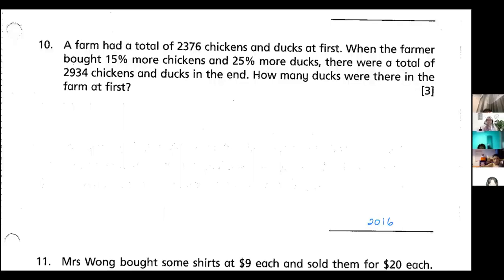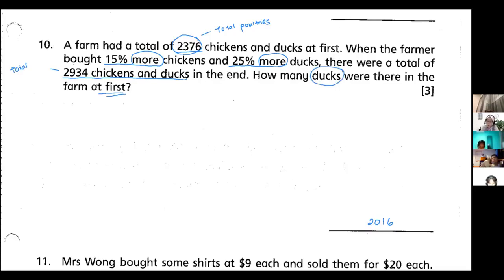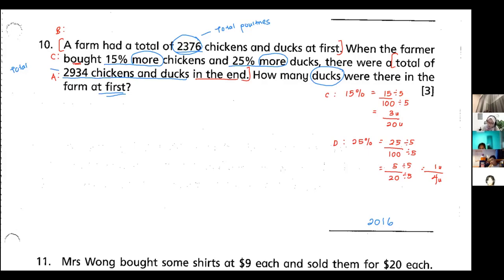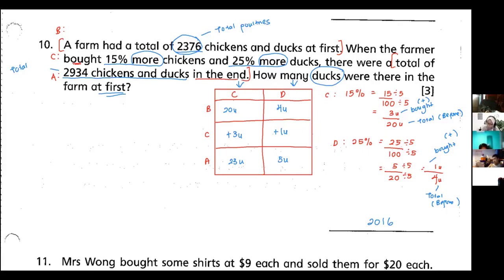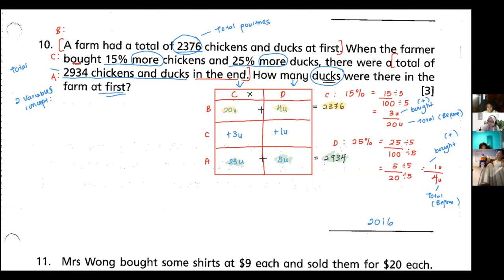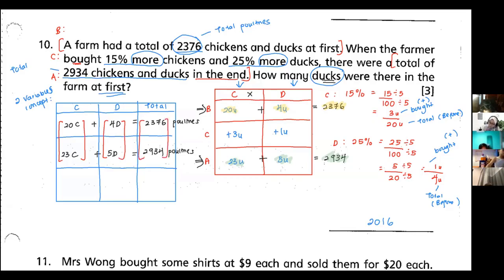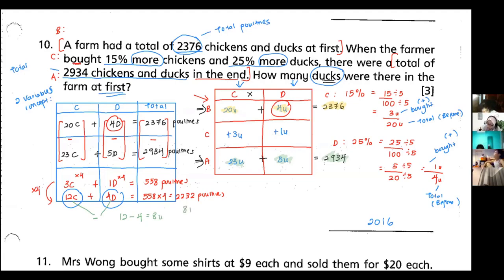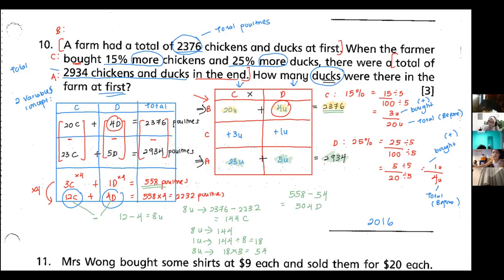P6 Two Variables Concept | PSLE 2022 Math BOOTCAMP By Teacher Hidayah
𝗗𝗲𝗮𝗿𝗲𝘀𝘁 𝗽𝗮𝗿𝗲𝗻𝘁𝘀 𝗼𝗳 𝗣6 𝗣𝗦𝗟𝗘 𝘀𝘁𝘂𝗱𝗲𝗻𝘁𝘀. This Bootcamp is how 100% 🅾︎🅵︎ 🅼︎🆈︎ 🆂︎🆃︎🆄︎🅳︎🅴︎🅽︎🆃︎🆂︎ 🅿︎🅰︎🆂︎🆂︎🅴︎🅳︎ & 🆂︎🅲︎🅾︎🆁︎🅴︎🅳︎ in the previous PSLE years! Your child 🅲︎🅰︎🅽︎ 🅳︎🅴︎🅵︎🅸︎🅽︎🅸︎🆃︎🅴︎🅻︎🆈︎ 🅳︎🅾︎ 🆃︎🅷︎🅴︎ 🆂︎🅰︎🅼︎🅴︎!

🌟𝗙𝗢𝗖𝗔𝗟 𝗞𝗘𝗬𝗣𝗢𝗜𝗡𝗧𝗦 of my PSLE Math Supercharged Bootcamp include:

🎯𝗧𝗮𝘂𝗴𝗵𝘁 𝗯𝘆 𝗡𝗼.1 𝗠𝗮𝘁𝗵 𝗧𝗲𝗮𝗰𝗵𝗲𝗿 - Top Notch PSLE Math specialist with excellent track record!

🎯𝗙𝗮𝘀𝘁 & 𝗘𝗳𝗳𝗲𝗰𝘁𝗶𝘃𝗲 - Only 15hrs is required to see the immediate results!

🎯𝗖𝗼𝗺𝗽𝗿𝗲𝗵𝗲𝗻𝘀𝗶𝘃𝗲 & 𝗗𝗲𝘁𝗮𝗶𝗹𝗲𝗱 𝗣𝗦𝗟𝗘 𝗠𝗮𝘁𝗵 𝗧𝗼𝗽𝗶𝗰𝘀 𝗰𝗼𝘃𝗲𝗿𝗮𝗴𝗲:
•Numbers, Decimals, Algebra
•Fractions, Ratio, Percentage
•Measurements: Area, Volume - 4 sided figures, Triangles, Circles
•Geometry
•Data Analysis, Speed … AND MORE!

🎯𝗦𝗽𝗲𝗰𝗶𝗮𝗹 𝗚𝗬𝗠 𝗠𝗮𝘁𝗵 𝗠𝗮𝘀𝘁𝗲𝗿𝘆 𝗧𝗲𝗰𝗵𝗻𝗶𝗾𝘂𝗲𝘀 𝗳𝗼𝗿 𝗮𝗻 𝗨𝗣𝗣𝗘𝗥𝗛𝗔𝗡𝗗 𝗮𝗱𝘃𝗮𝗻𝘁𝗮𝗴𝗲:
•BCA method
•RES techniques
•Remainder Concept
•Repeated Identity Concept
•Equal Concept
•Unchanged Concept - Single, Total, Difference
•Changed Concept - All Changing, Case 1 to 2
•Excess & Shortage Concept
•Two Variable Concept
•Replacement Concept
•Total Value= No. x Value Concept
•Simultaneous Concept
•Working Backwards Concept
•Assumption Concept
•Patterns Concept …. AND MANY MORE

🎯𝗣𝗟𝗨𝗦: Shortcuts, tips & tricks to solve problem sums in a precise & concise manner and common traps or mistakes to avoid

🎯𝗦𝗽𝗲𝗰𝗶𝗮𝗹𝗹𝘆 𝘁𝗮𝘂𝗴𝗵𝘁 𝗯𝘆 𝗧𝗲𝗮𝗰𝗵𝗲𝗿 𝗛𝗶𝗱𝗮𝘆𝗮𝗵, a TOP-NOTCH PSLE Math teacher of 15 years teaching experience! Coached and guided over 30,000 students and parents since 2013!

✅Choice of either 𝗢𝗻𝗹𝗶𝗻𝗲 𝗠𝗮𝘁𝗵 𝗕𝗼𝗼𝘁𝗰𝗮𝗺𝗽 (webinar style) or 𝗣𝗵𝘆𝘀𝗶𝗰𝗮𝗹 𝗠𝗮𝘁𝗵 𝗕𝗼𝗼𝘁𝗰𝗮𝗺𝗽 (Face to face)

‼️🅟︎🅢︎:Since 2013 this PSLE Math Bootcamp have had over 110% registrations every single year!!

‼️Now we are left with the 🅛︎🅐︎🅢︎🅣︎ 3 seats left for each bootcamp! So hurry!

🅢︎🅟︎🅔︎🅒︎🅘︎🅐︎🅛︎ 50% 🅞︎🅕︎🅕︎ 🅑︎🅞︎🅞︎🅣︎🅒︎🅐︎🅜︎🅟︎ 🅕︎🅔︎🅔︎🅢︎!

Grab this opportunity to help your child achieve their PSLE Math target & Succeed!